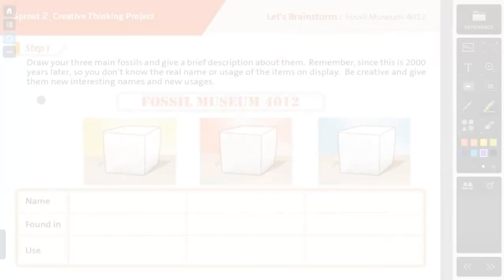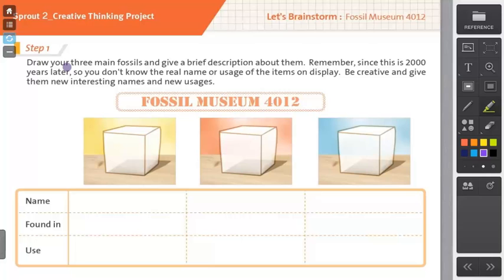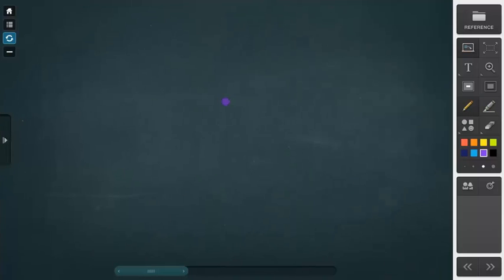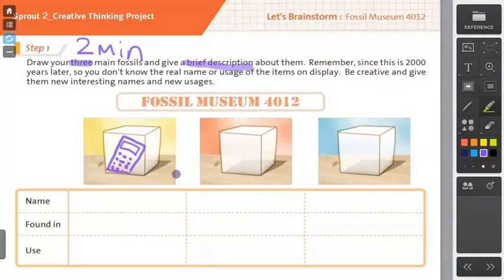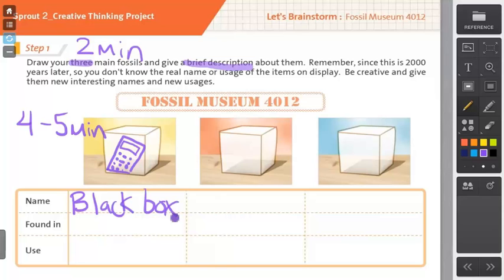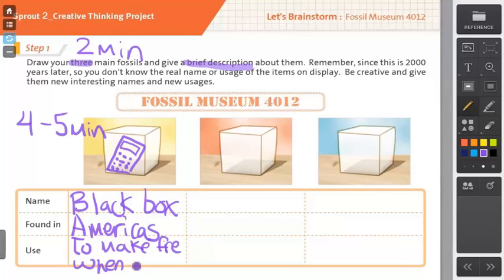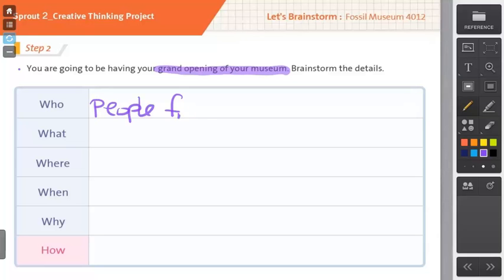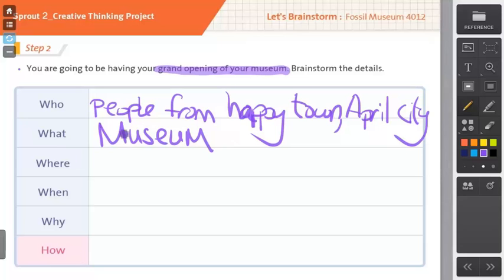Sp/Sap CTP Brainstorming Part 2